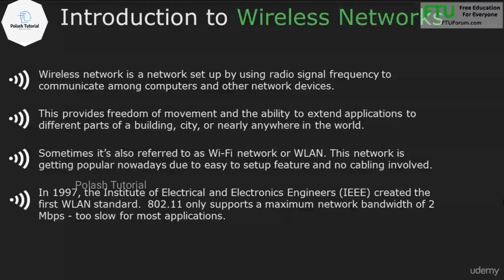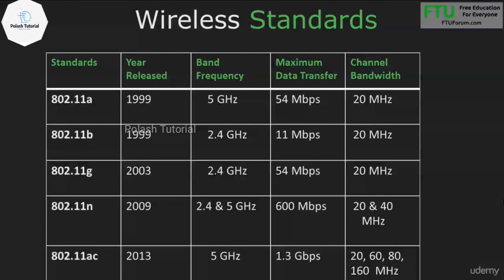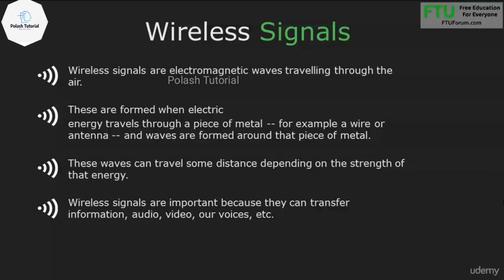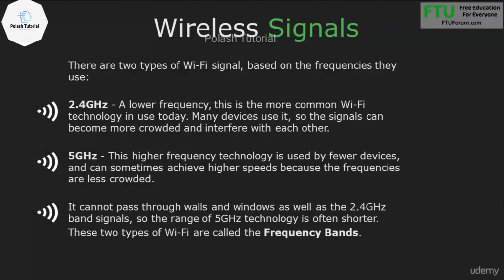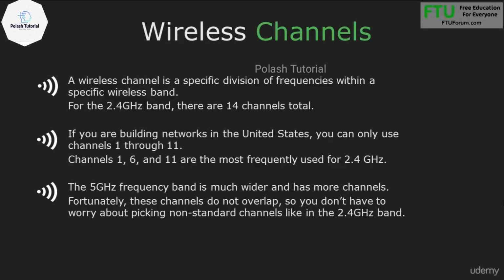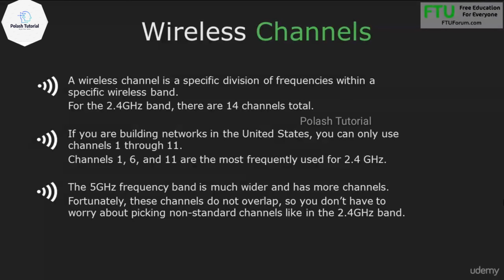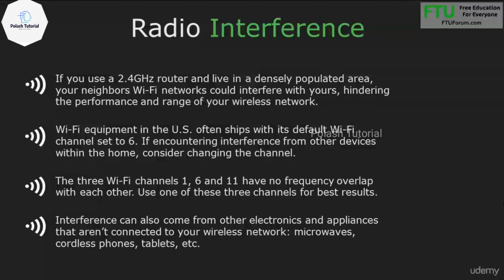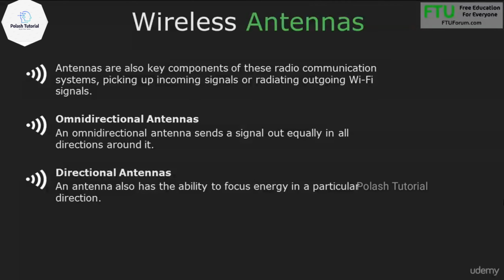Wifi Hacking | Beginners- 02 Introduction to Wireless Networks